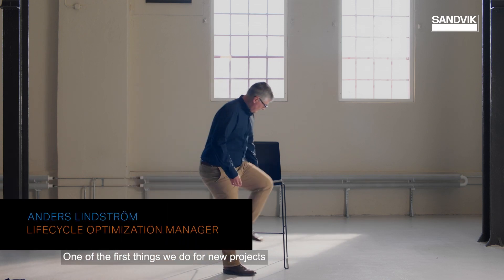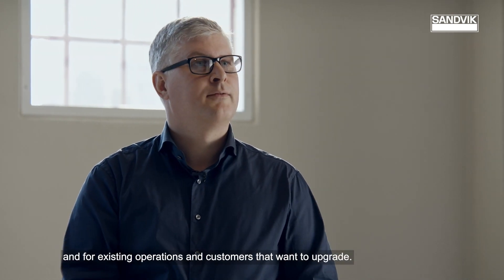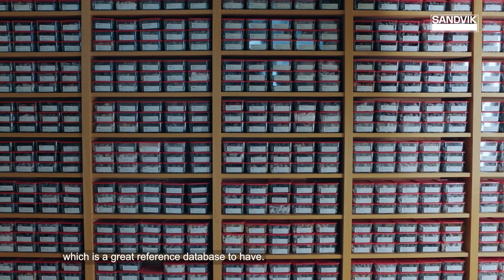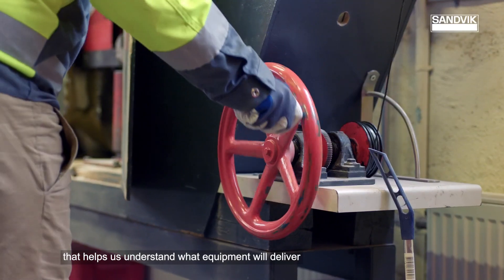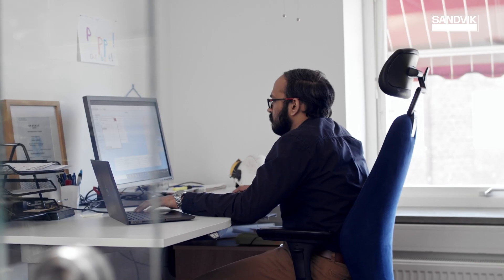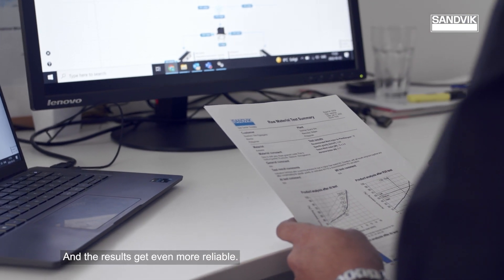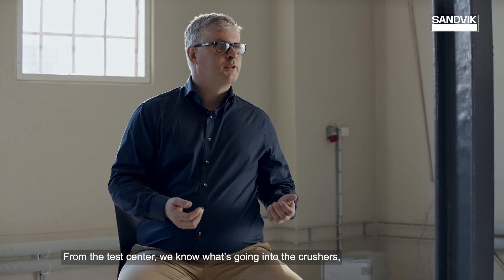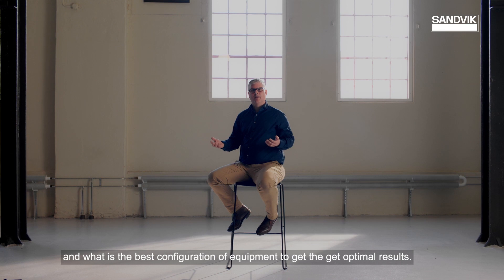Sandvik Original DNA Episode 1 - The start of a long partnership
To get the optimal rock crushing solution, you need to know the precise properties of the material you’re going to crush. At Sandvik’s test center in Southern Sweden, we analyze over 400 samples a year to help our customers find the equipment and parameters that perfectly fit their operation.

The process involves physical tests on the rock samples and analysis via our in-house crushing and screening modeling software (PlantDesigner). With a collection of over 8,500 rock samples and simulation software that we’ve continuously improved over 20 years, Sandvik has the data, tools and experience to devise the ideal solution.

Anders Lindström is a process optimization manager for Sandvik Rock Technology, and in this film he describes the steps we take to find the optimal set-ups for our customers.